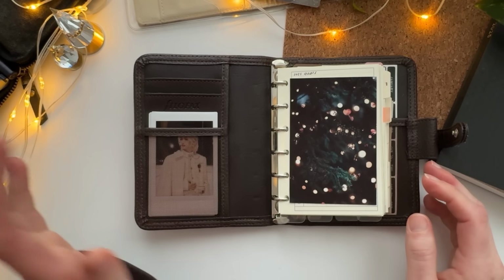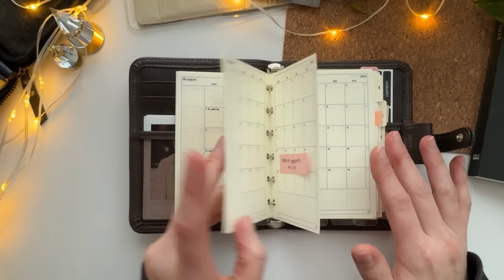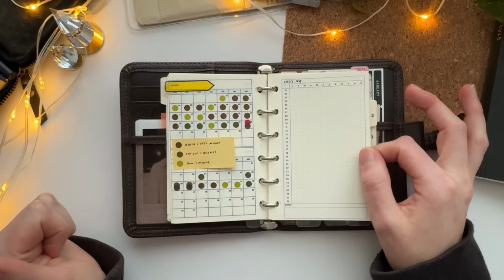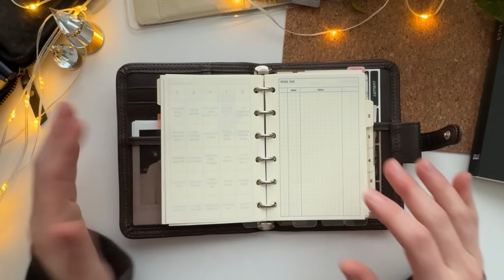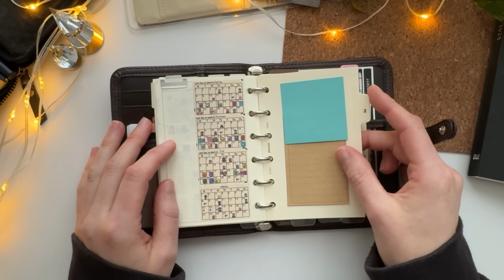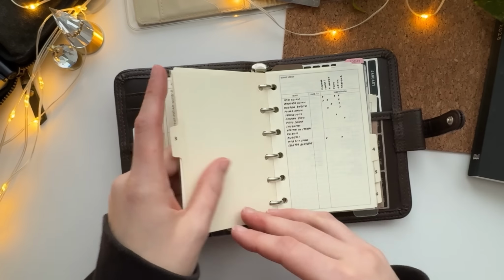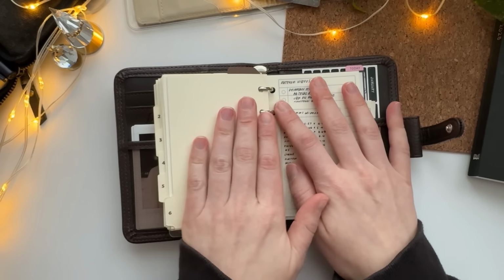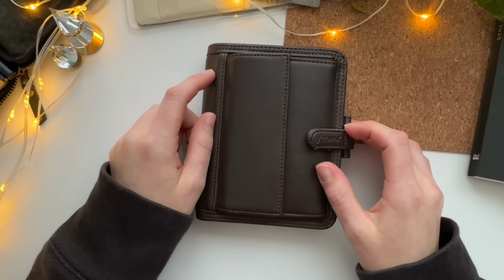2025 Filofax Setup | Pocket Rings | LindseyScribbles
Happy New Years! I'm excited to keep my pocket rings going as my go-to planner for 2025. I'm still using my Filofax Ranger in pocket size as my personal, work, and shop planner. This lil guys can do it all and includes some journaling too. My overall section layout isn't changing much from 2024 to 2025 because it worked well for how I process and track information. I will still use my Hobonichi Weeks for 2025 - but it's more of an emotional support planner for when I'm craving bound books.

📓 Filofax Ranger pocket size (Ebay)
🖨️ epson xp - 6100 (for all photos small and large)
🖋️uniball one 0.38 black (jetpens)